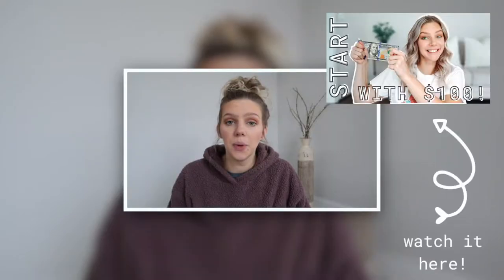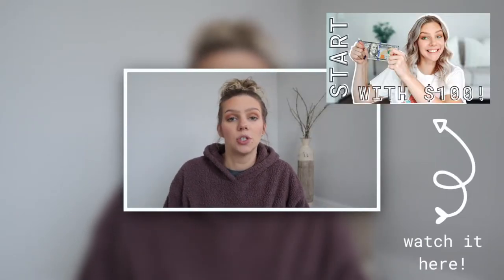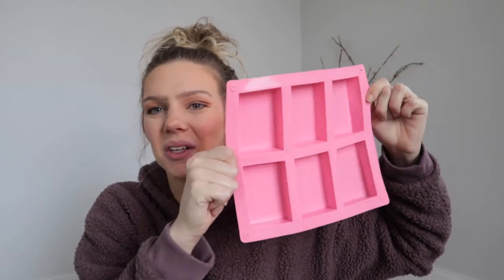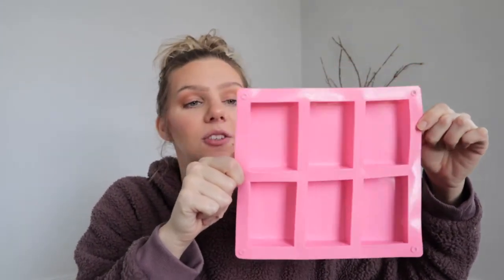START A SOAP BUSINESS WITH $100 | exactly what and where to buy soapmaking supplies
In today's video, we're going over how to start a soap business with $100!  I'll share with you exactly what and where to buy soapmaking supplies and everything you might need.  All items are from Amazon and linked below!

// M A K E S Y   PRODUCT   F A V E S //*

/ H E L P F U L    P R O D U C T S* /
*Thermal Printer
*Bath Bomb Press
*Ring Light
*Wax Melter
*Shopify Theme
Kitchen Scale*
Measuring Containers*
Pearl Mica Powder Colorants
Oatmeal & Shea Melt and Pour Soap Base
Triple Butter Melt and Pour Soap Base
Mica Powder Sample Set
Wax Flakes for Candle Making
Melt and Pour Soap Recipe Book